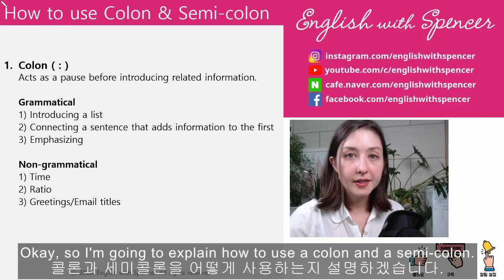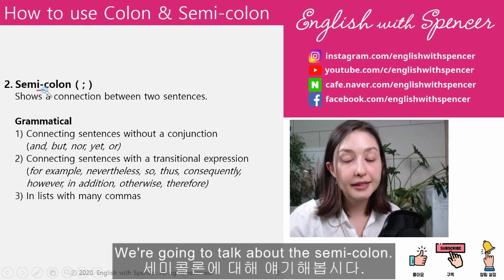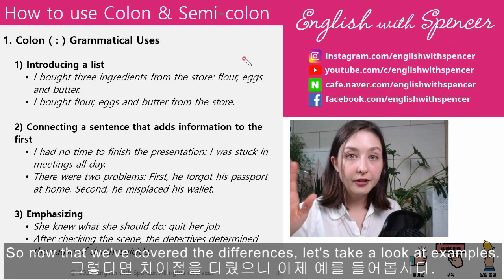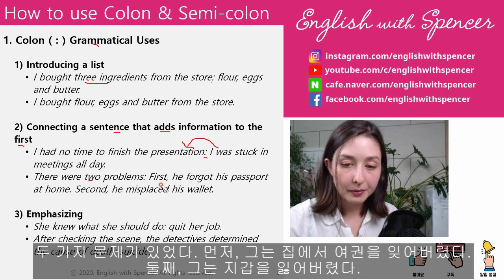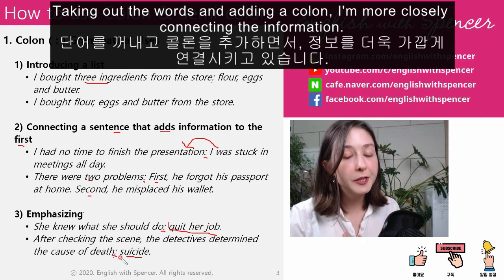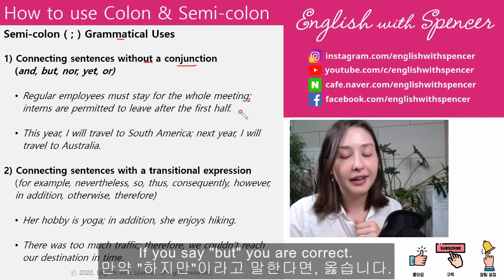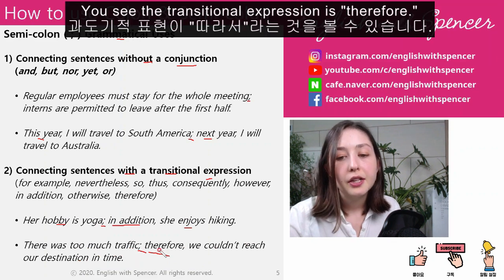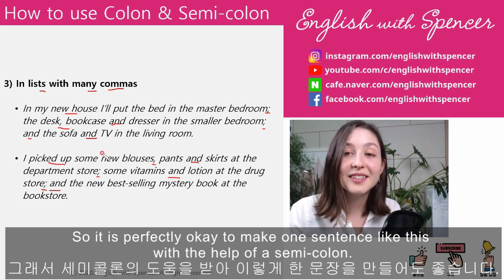How to use Colon & Semi-colon 콜론(:)과 세미콜론(;) 제대로 이해하기 (How to write English better)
We can learn how to write English better.
더 나은 영작문을 위한 수업을 원어민으로부터 들어보세요.